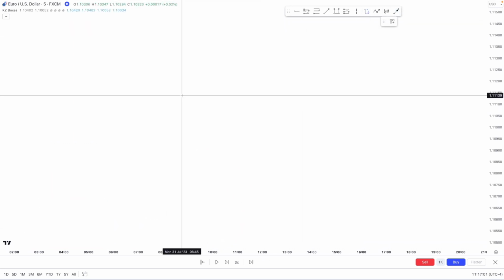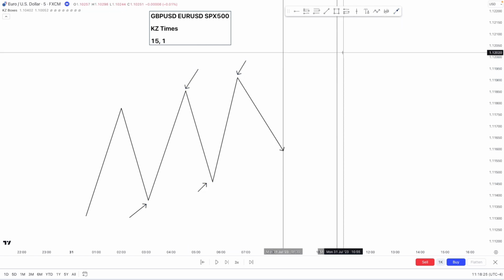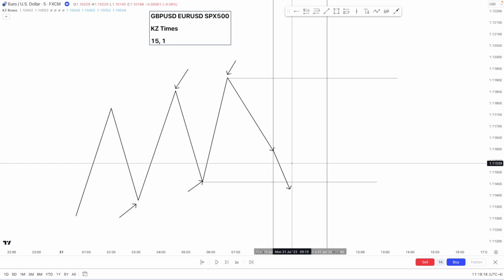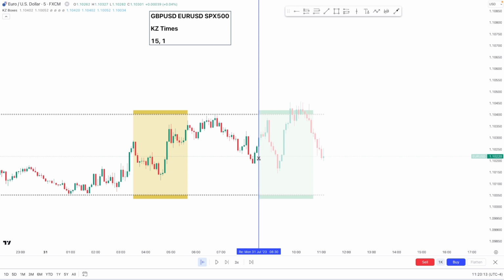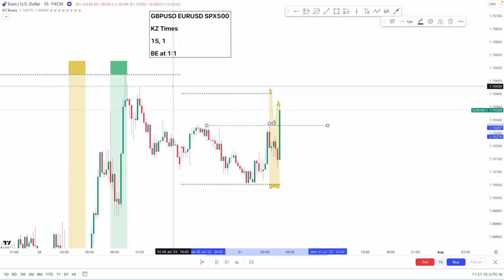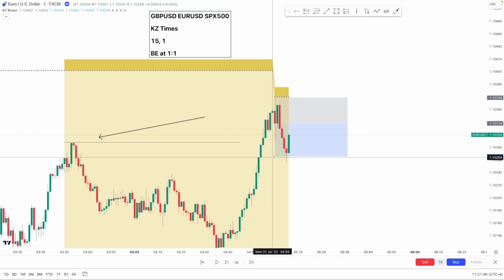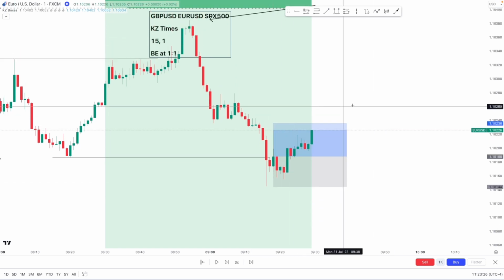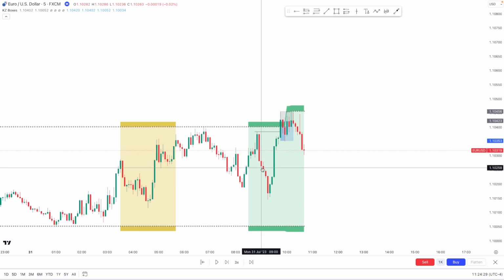The ICT Strategy Which Made Me 42,000$